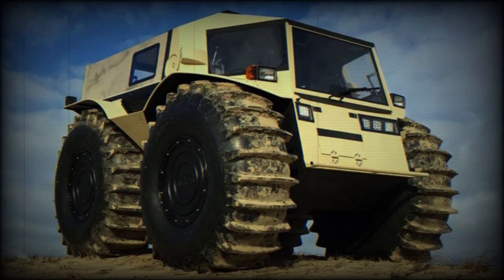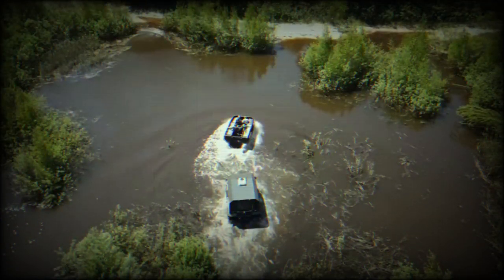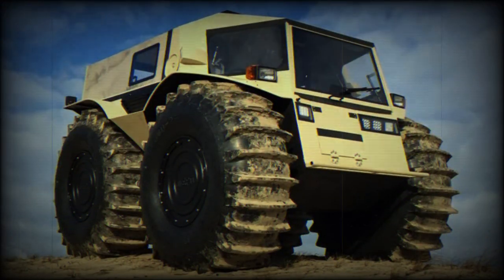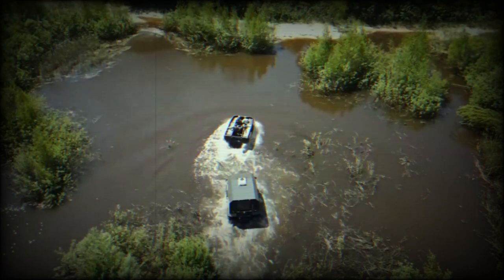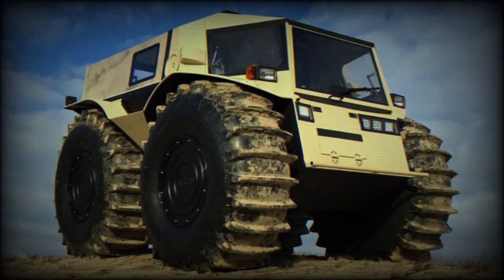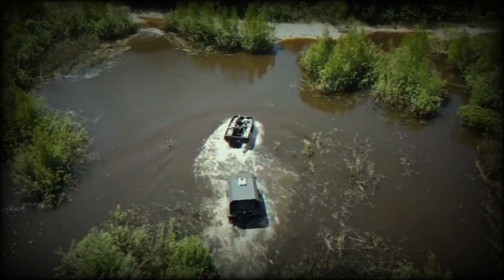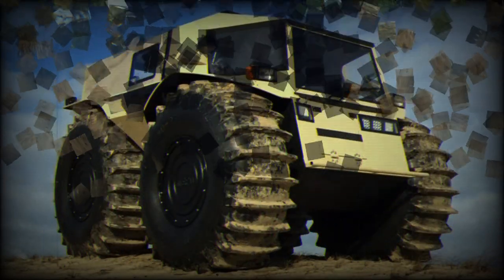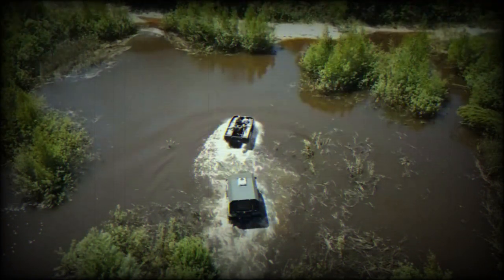Defence Minister Showed Ukrainian-made Bohun All-terrain Vehicle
Oleksii Reznikov, Ukraine's Defence Minister, has test-driven a Ukrainian-made Bohun all-terrain vehicle